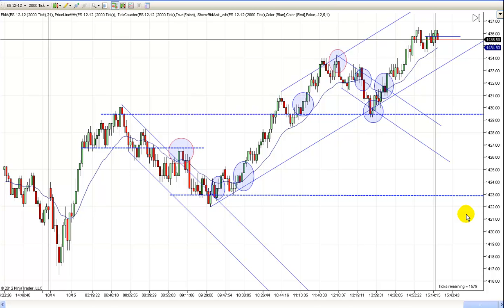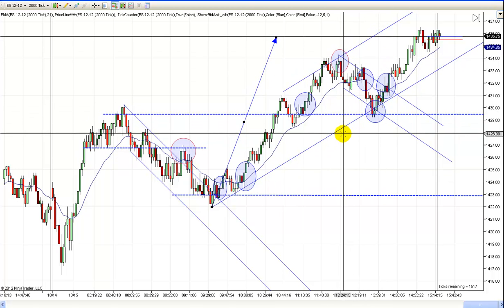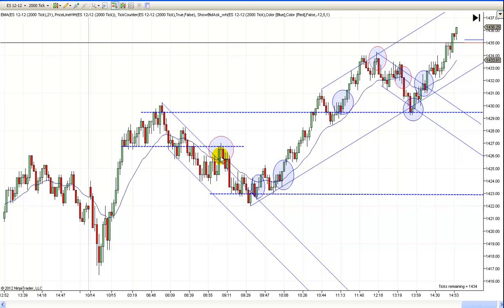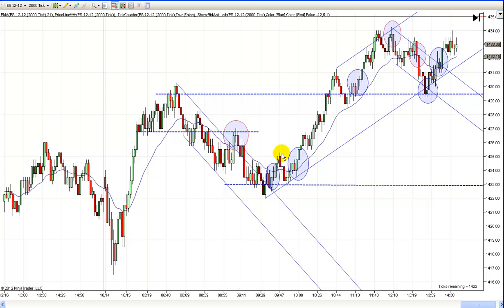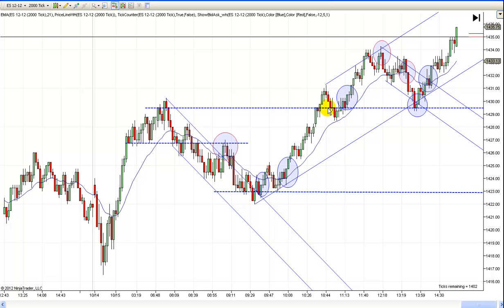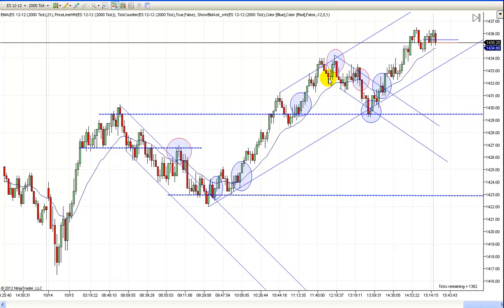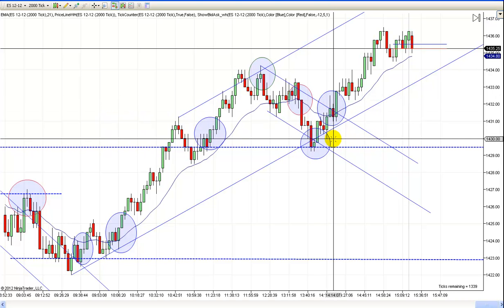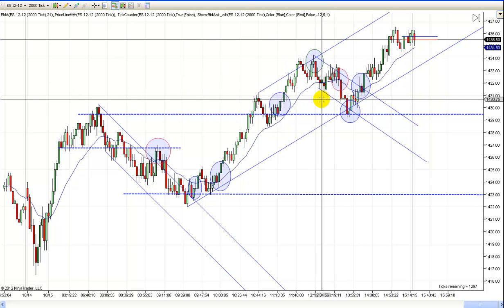Mack's Price Action Trading Lesson 10-15-12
This is our price action trading chart lesson for Monday 10-15-12. Futures, stocks and forex trading contains substantial risk and is not for every investor. An investor could potentially lose all or more than their initial investment. Risk capital is money that can be lost without jeopardizing ones’ financial security or life style. Only risk capital should be used for trading and only those with sufficient risk capital should consider trading. Past performance is not necessarily indicative of future results. Our full risk disclosure can be found